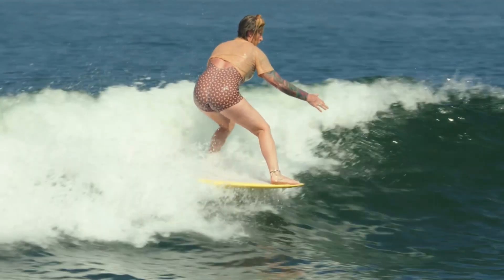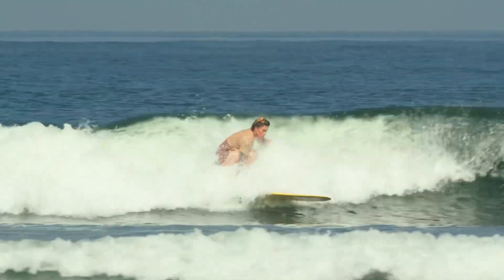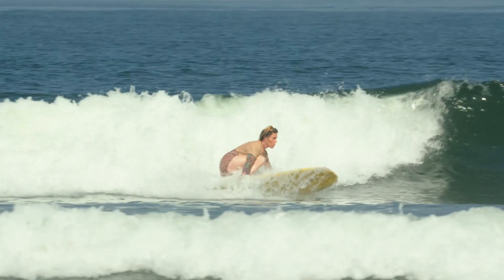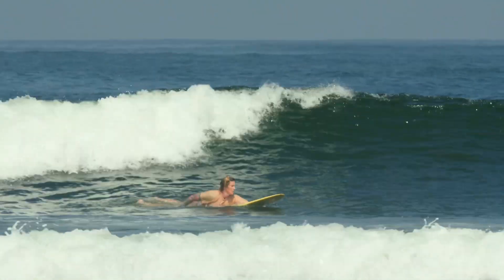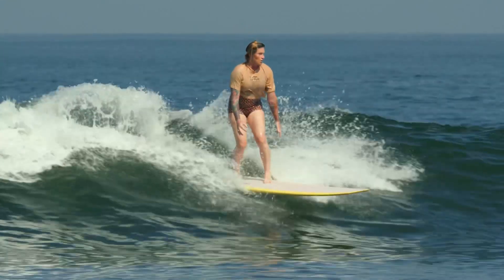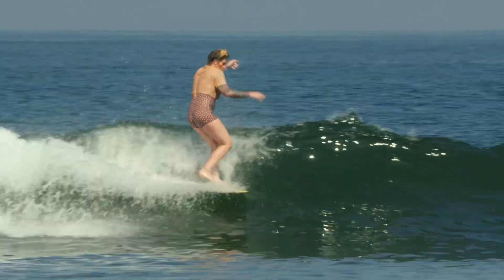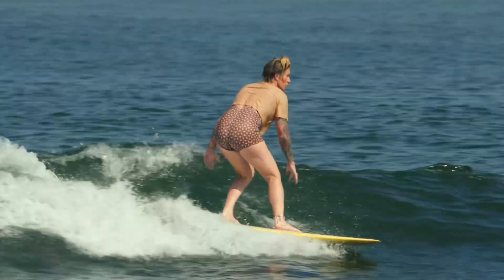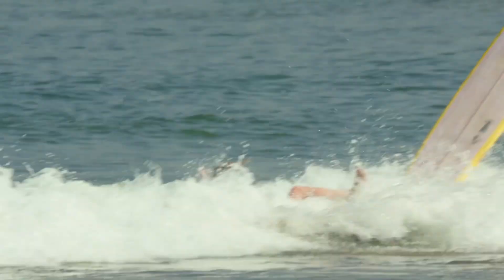4K longboard tutorial tutorial ￼learntosurf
Learning to longboard can be hard so make it easy with tips from me!